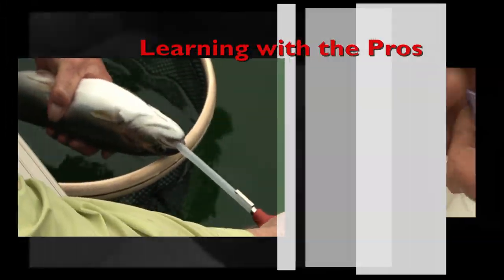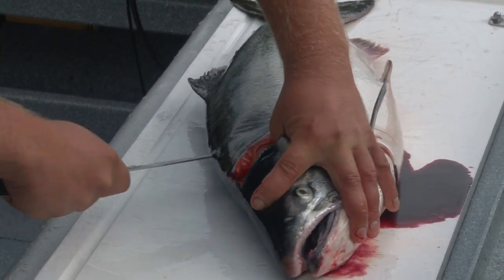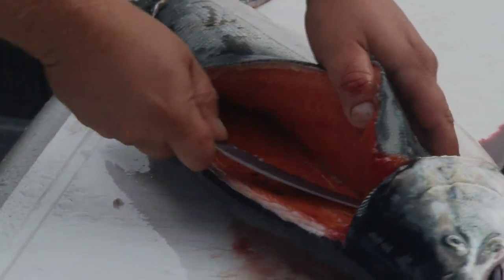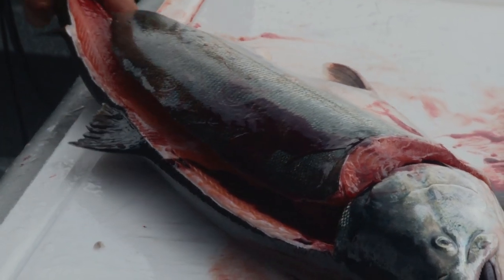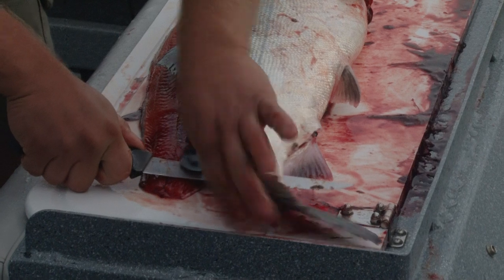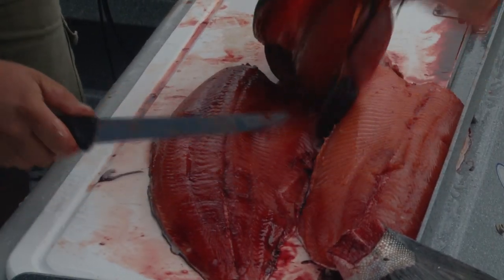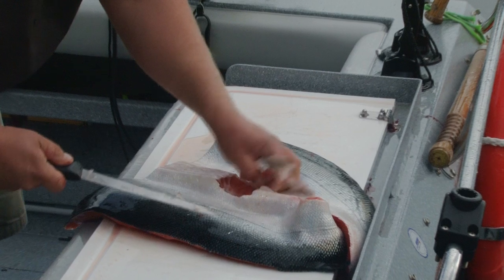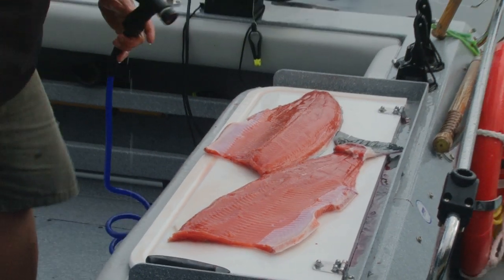How to buttefly fillet a salmon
From BC Outdoors Sport Fishing, a "Learning with the Pros" tip from Mike Pfortmueller of Shearwater. All fish caught at Shearwater Marine are filleted for guests, so Mike gets a lot of practice filleting a salmon. He prefers the butterflying technique. Watch and try it for yourself!